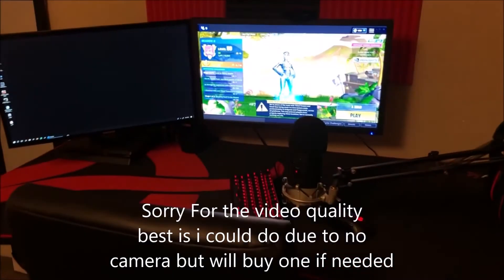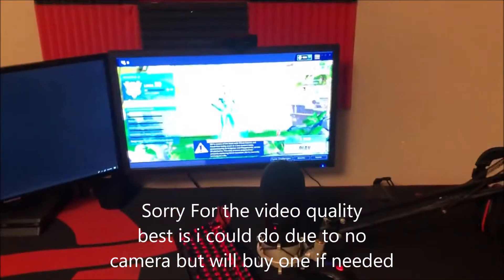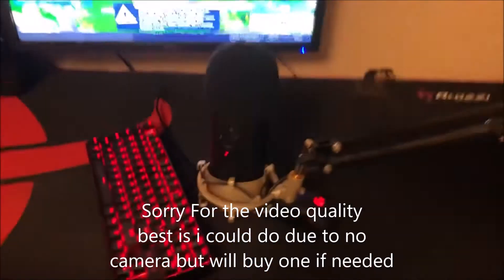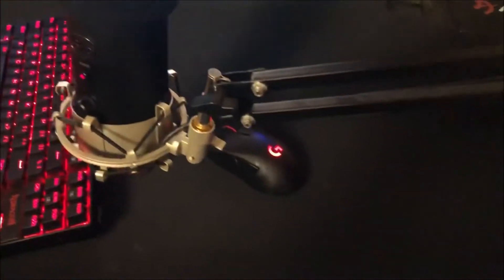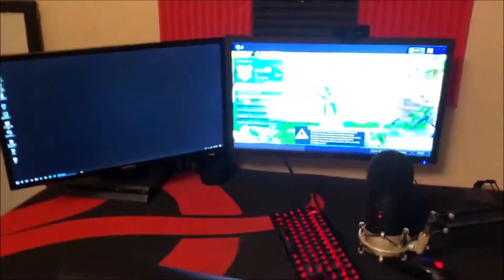Aesir's setup video and settings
Specs all the way down
Use Code "Aesir" or Die Trying...
Updated With Me!
Arozzi gaming desk
Blue yeti
Reddragon kumara keyboard
Logitech g403 wired mouse
Acer 24” 144hz
Samsung 24” 60hz
Wireless turtle beach head set
Specs-
16gb ddr4
2tb 7200rpm storage
600w power supply
B350m motherboard